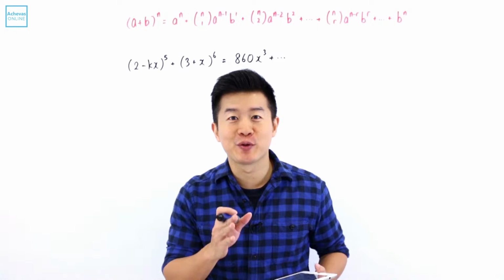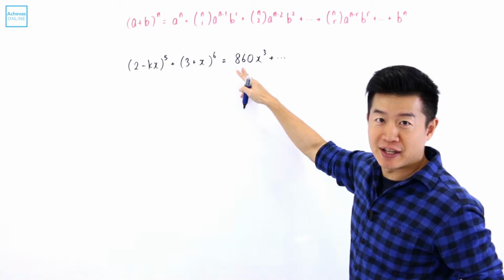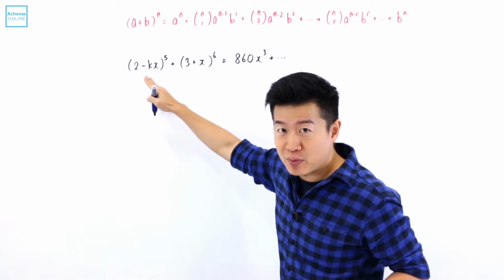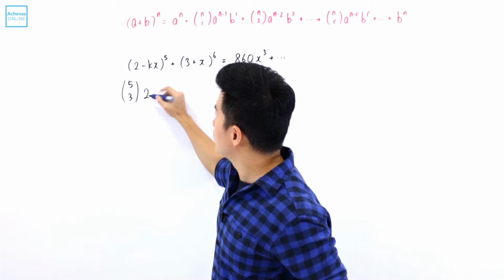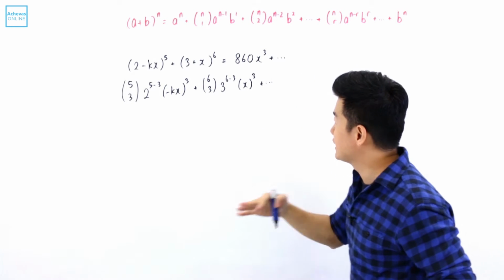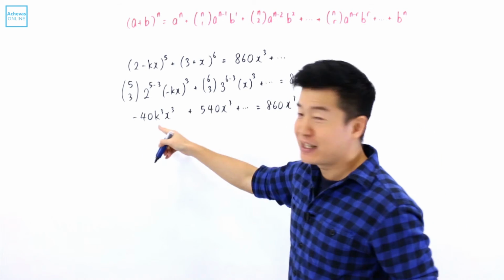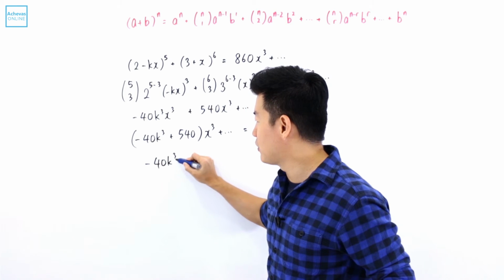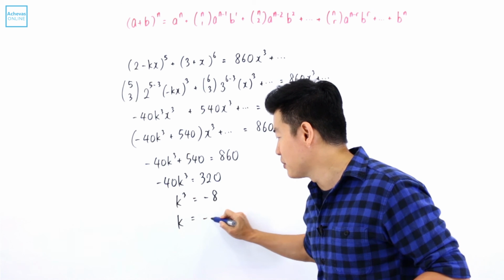O Level A Maths2014 1 Q 1